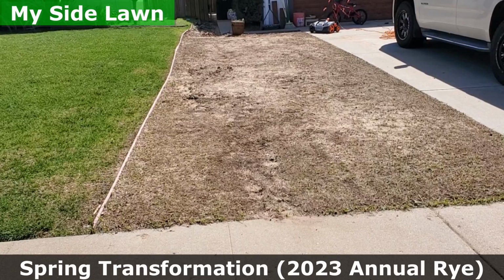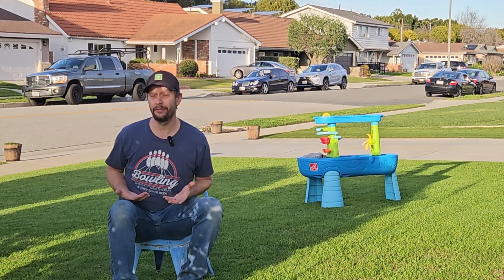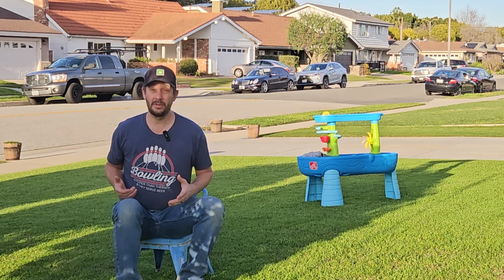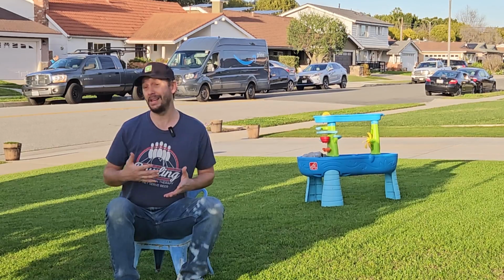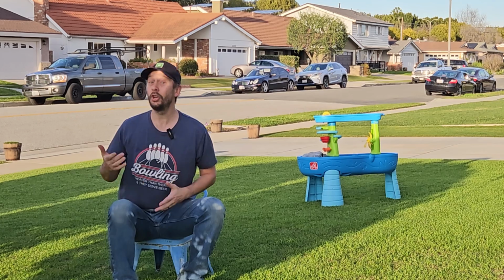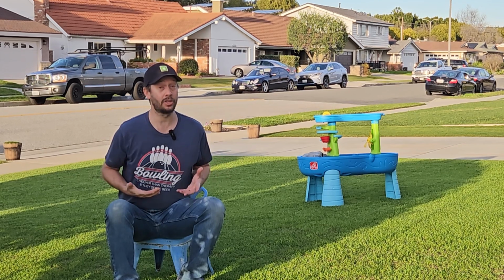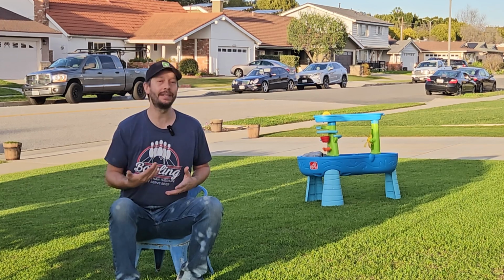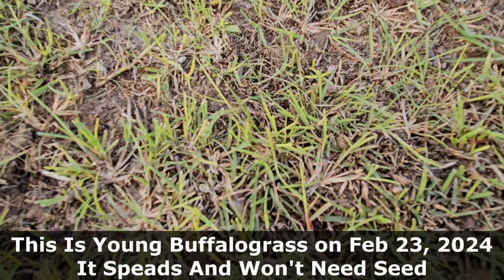Weirdly Fast Way To Fix A Thin Lawn This Spring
In early Spring many lawns look extremely thin or patchy. Some of these lawns will recover on their own without the help of seed but the really thin lawns can easily be fixed with a bit of annual rye grass seed...so long as the lawn owner expects to apply a weed killer in late May and then overseed a permanent (perennial) grass seed into the lawn in late July after the annual rye starts dying off.

►►► Want to fix your lawn but don't know where to start? ◄◄◄
Start with this free email series:

►►► The Fundamentals Of Lawn Care ◄◄◄
Learn everything about lawn care in a lot less time.

Products Referenced In This Video

Go Deeper Down The Rabbit Hole (video/blog)

Also, Don't Miss These...